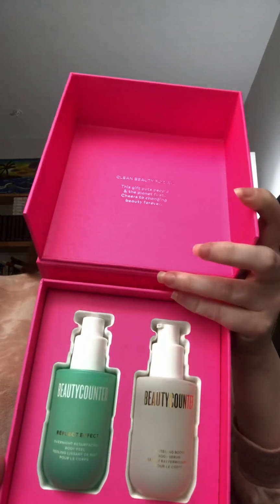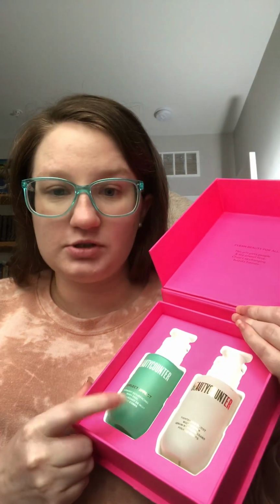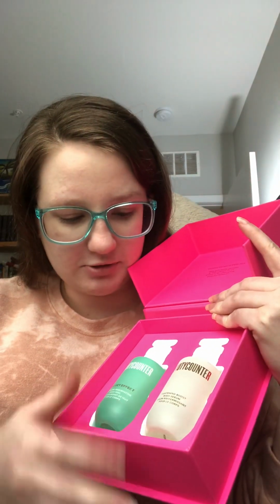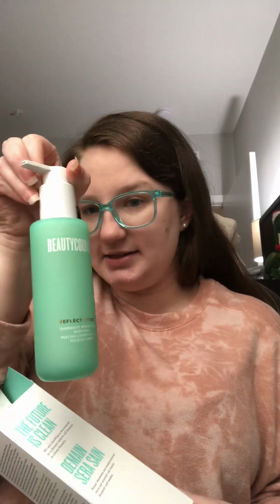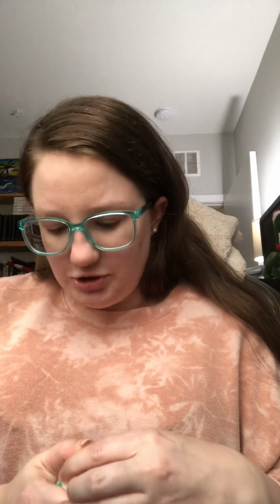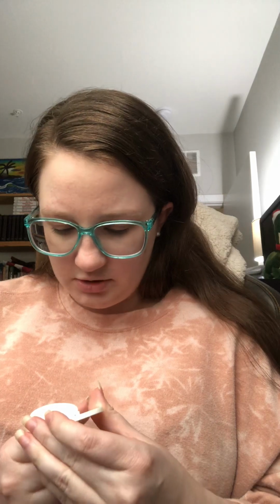Beautycounter Tales for your Wednesday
More about those darn scammers, but also deals!